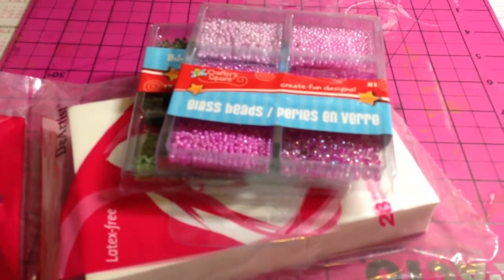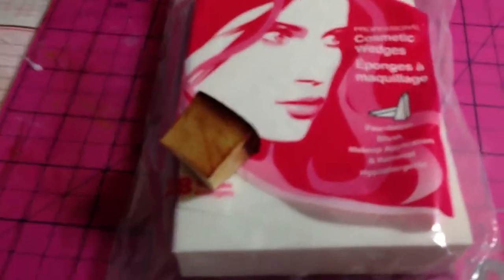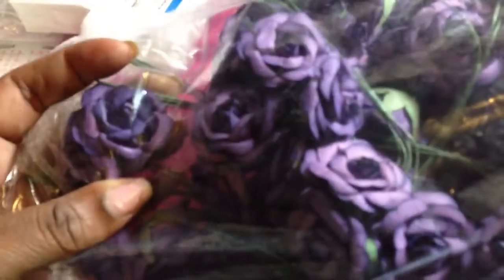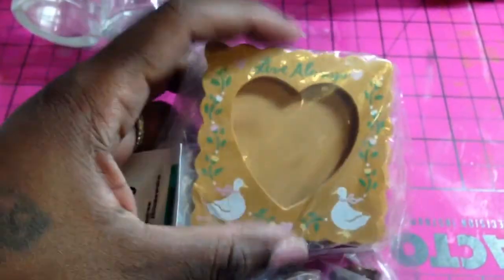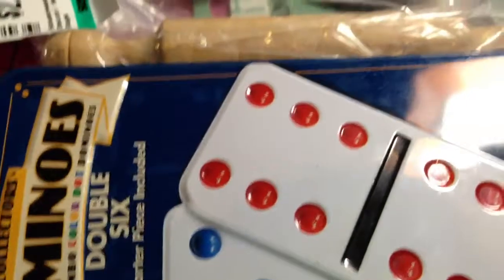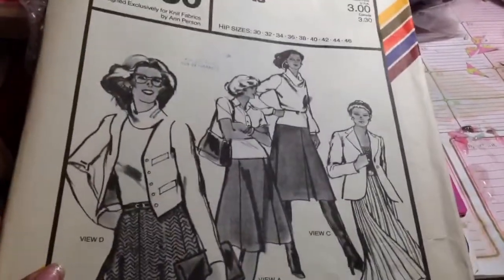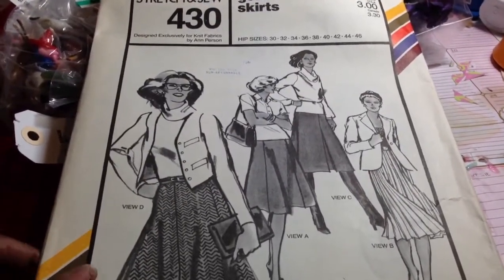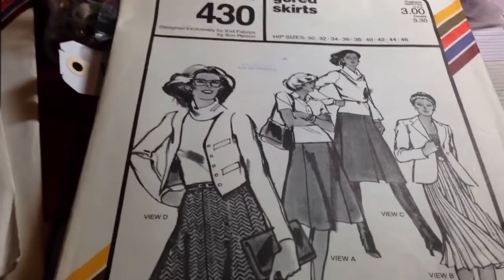Spree and Dollar Store Haul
Okay guys last one for the night I promise!!! I found some really cool things at Spree!!
Have a awesome night!!!
xoxo
Glo